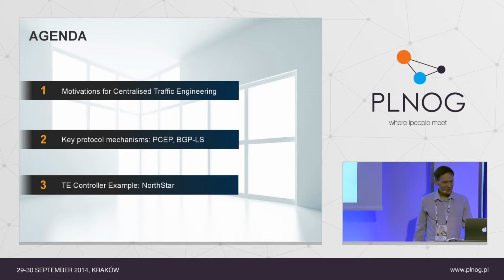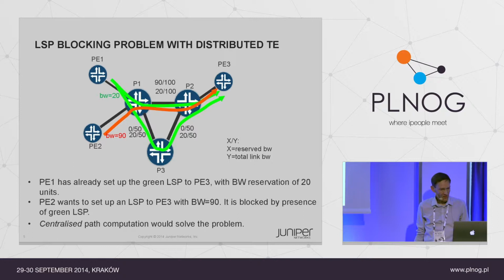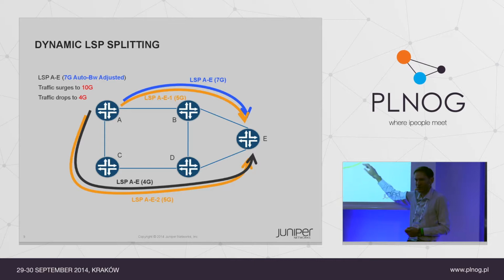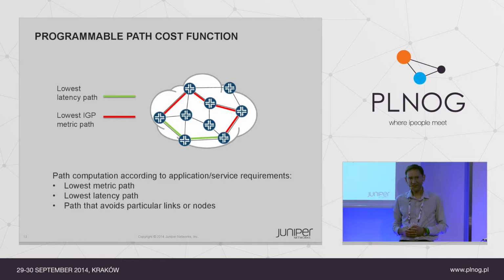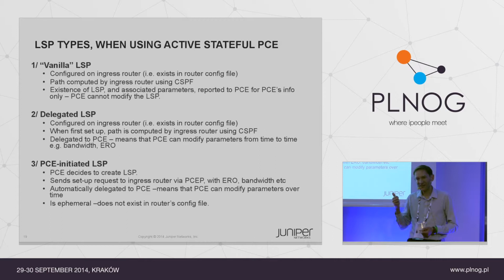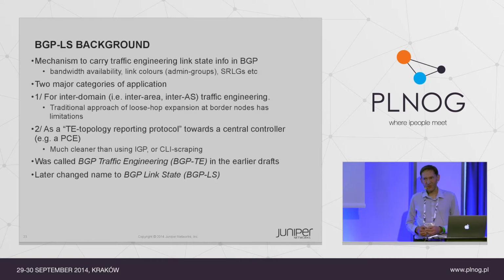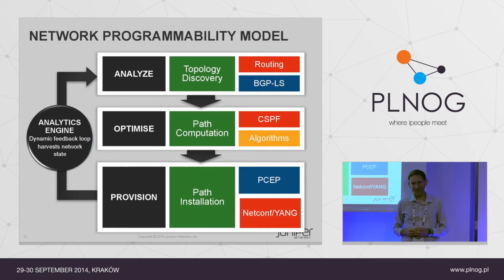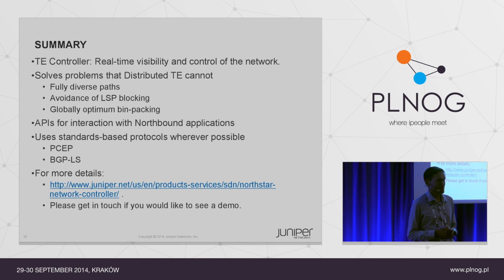PLNOG 13: Centralized Traffic Enginnering (J. Lucek)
Julian Lucek's (Juniper) presentation discusses the advantages of Centralised Traffic Engineering, compared to Distributed Traffic Engineering or shortest-path routing. We will explore benefits in terms of increased network efficiency and in terms of services that would be difficult or impossible to create using Distributed Traffic Engineering